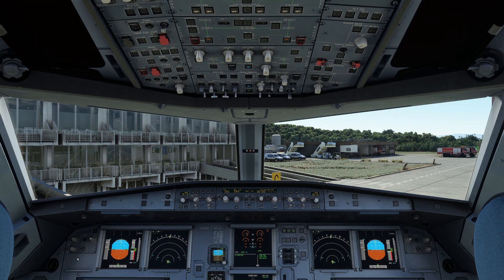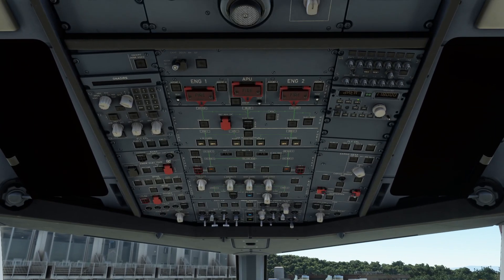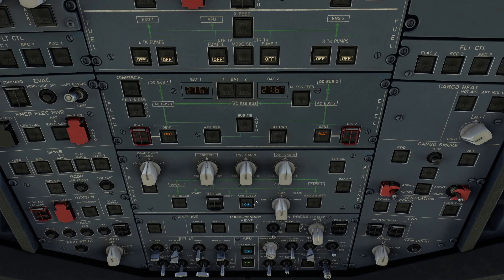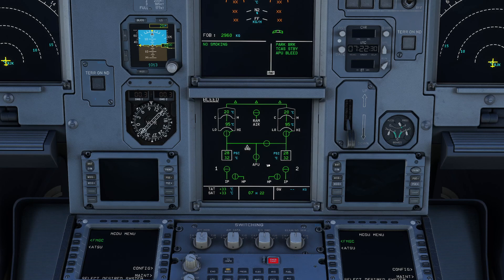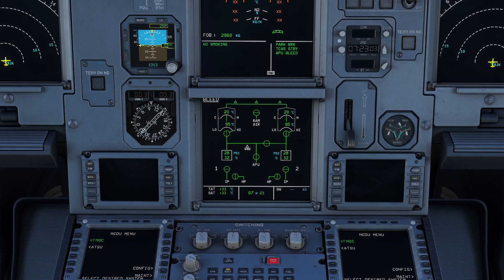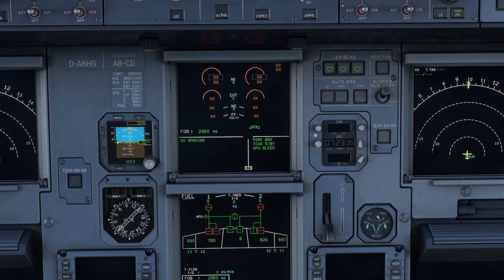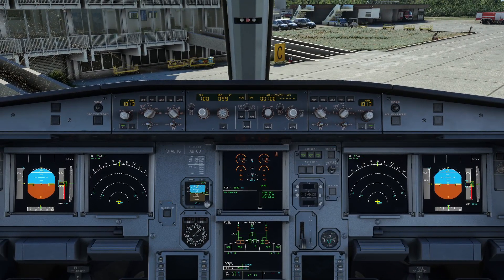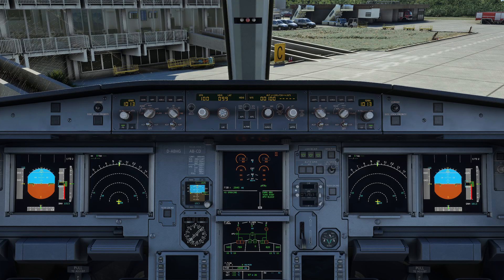Impressions from my Type Rating: Just how much computer does the Airbus have?